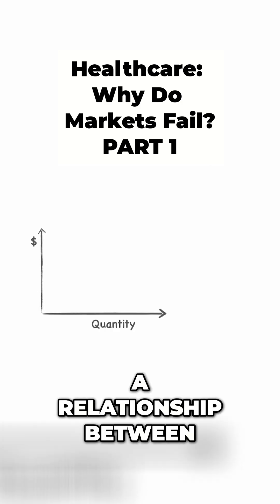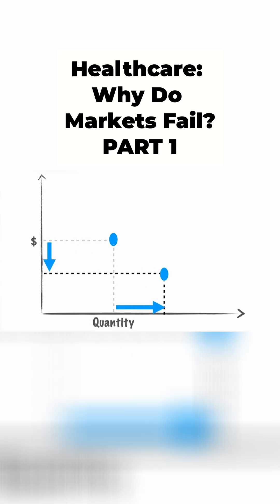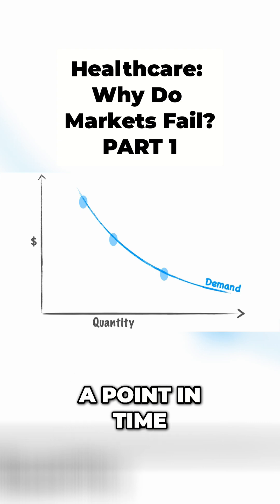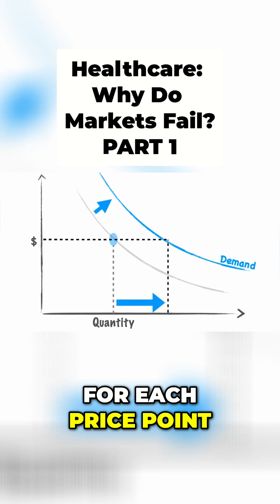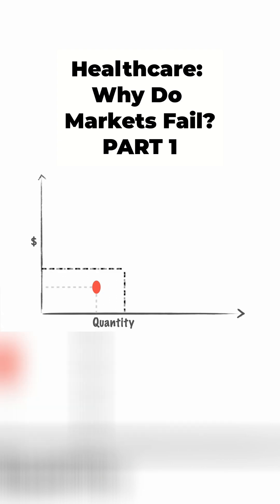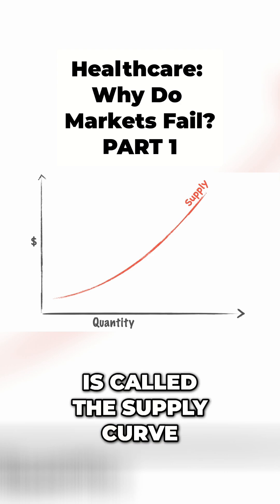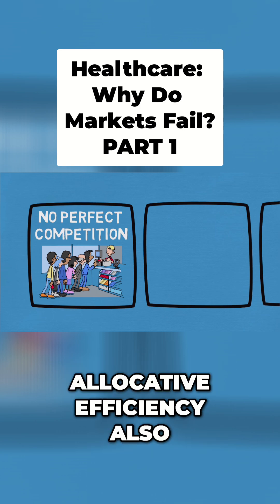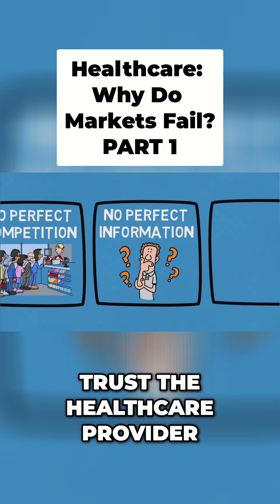Why Healthcare Markets Fail: Supply, Demand & Efficiency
Unlike regular products, healthcare markets face unique challenges. Learn about allocative efficiency, barriers to entry, and information asymmetry, impacting supply and demand. Discover why healthcare isn't a garden-variety market.